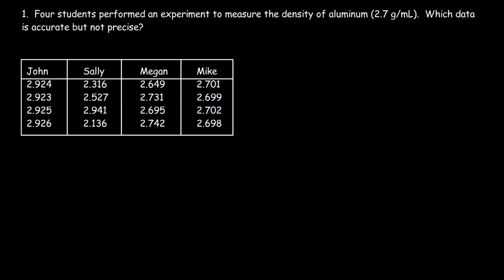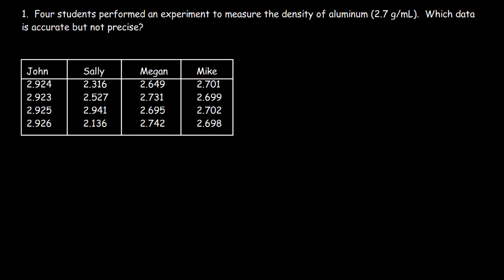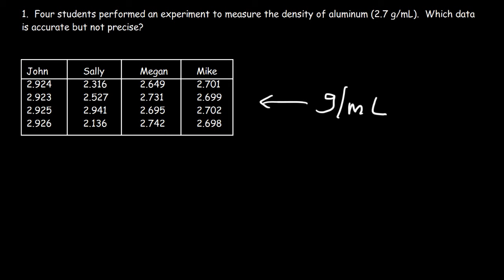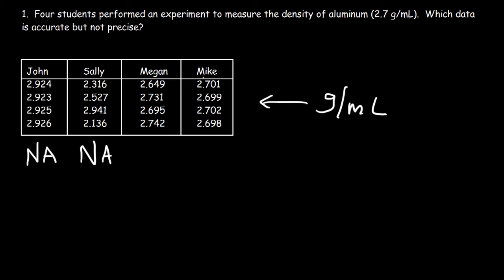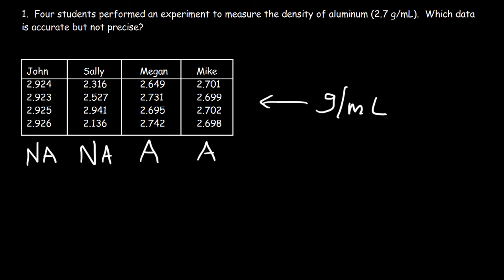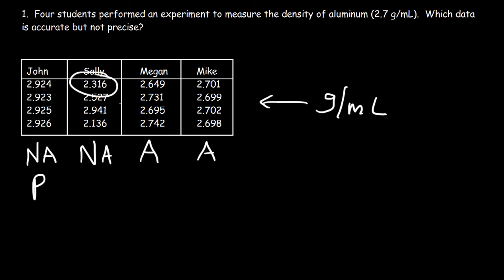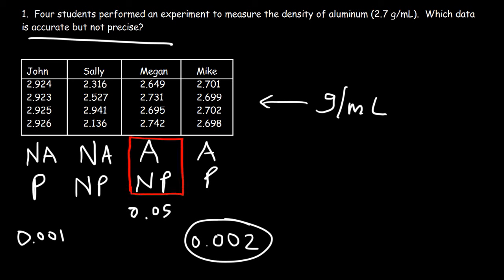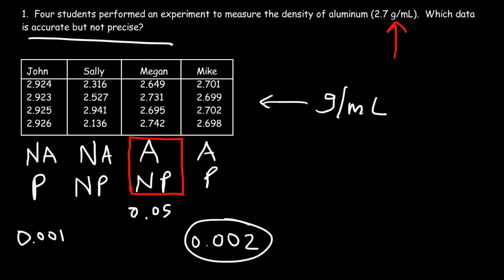Accuracy and Precision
This chemistry video tutorial explains the difference of accuracy and precision in measurement.  This video gives an example of four students attempting to measure the density of aluminum and asks which data is accurate but not precise.  Accuracy has to do with how close your data is to the accepted value and precision has to do with how close your data is with each other.